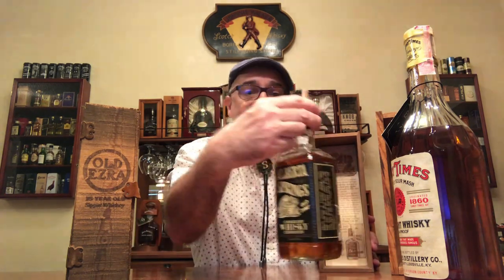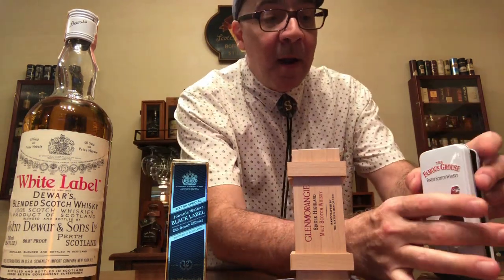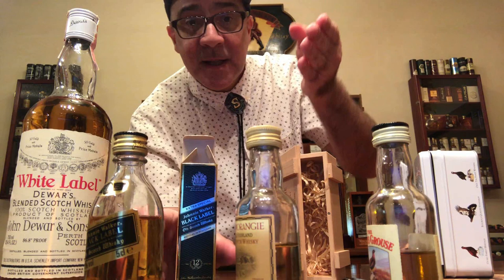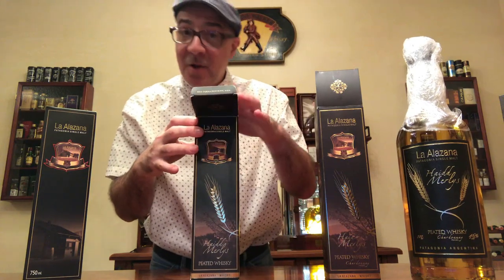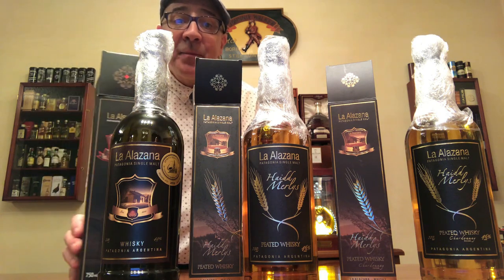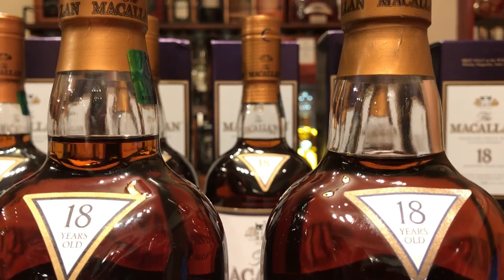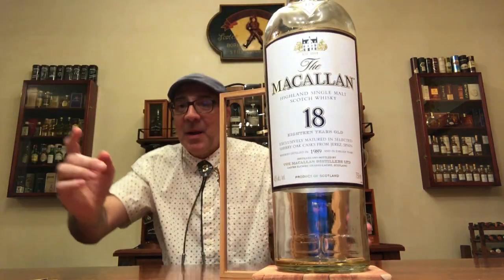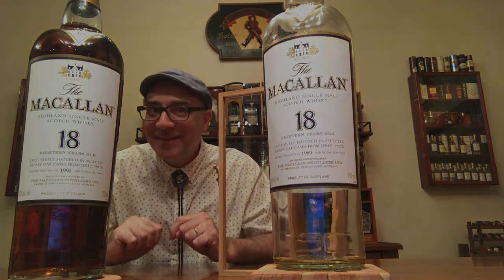Sergio Explains Whisky Evaporation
Whisky slowly evaporates from inside sealed bottles. When the whiskey level goes down too much, it might become undrinkable.